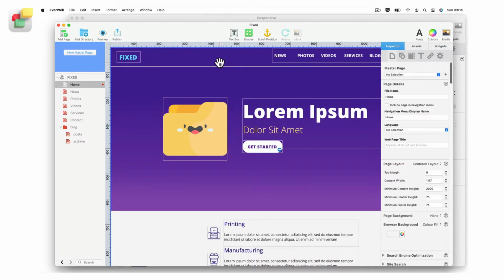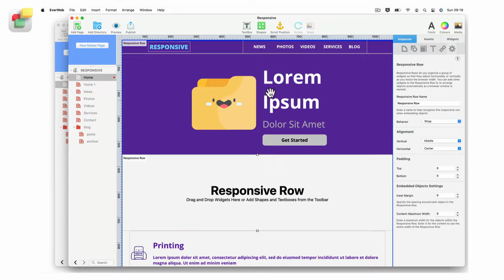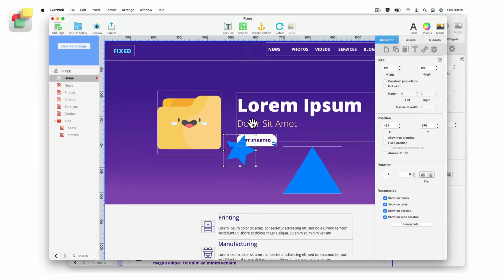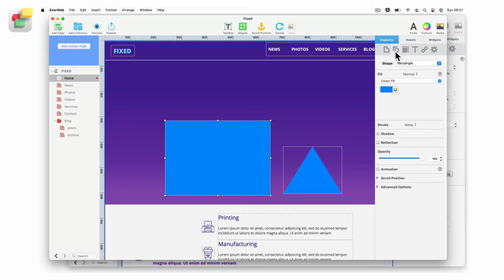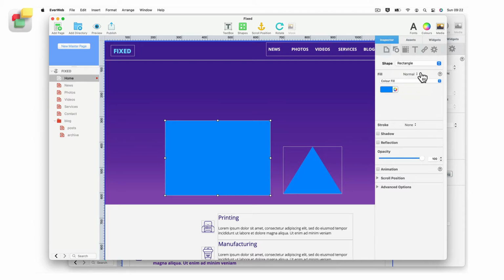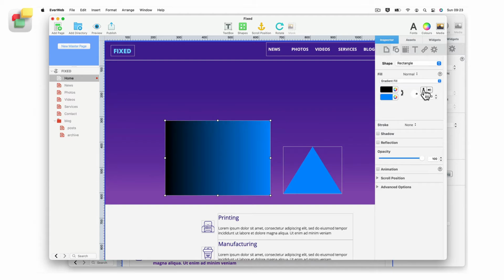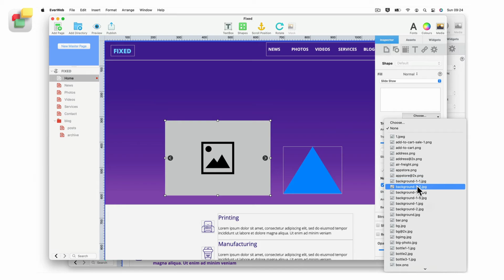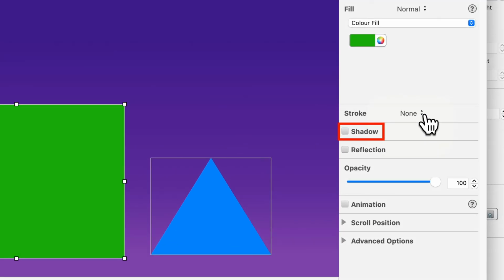Working with Shapes in EverWeb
No coding! Just drag and drop - EverWeb easy!

To add a shape to your page in EverWeb, just click on the Shapes button in the Toolbar, then select the shape you want.

If you add a shape to a center aligned page layout, the shape is placed as is, on to the page.

To move a shape around the page just drag and drop it to its new location.

If you add a shape to a responsive page layout, by default, it will be placed as a full width object on to the page.

If you want to add a shape as a fixed width object on a responsive page, first add a Responsive Row widget to the page then with the widget still selected, add the shape to the page. It will appear as a fixed width object within the Responsive Row.

When using a center aligned page layout, or if the shape is embedded in a Responsive Row widget, you can change the size of the shape by using the grab handles at the corners of the shape.

You can also stretch a shape, by using the grab handles between the corner points.

If the shape is a full width object in a Responsive page layout, you can only adjust the height of object by using the center grab handles at the top and bottom of the shape.

Some shapes, such as the Star shape, have an additional dark blue dot which lets you adjust that particular shape in specific ways.

Some shapes can also have their properties adjusted via the Settings Cog in the Inspector Window.

Any shape can have text on top of it. Simply double click on the shape and begin typing.

To modify a shape, first select the shape, if you have not done so already, then go to the Shape Options tab in the Inspector Window.

If you want to change the type of shape, click in the drop down menu and select the shape type that you want.

A Shape has three different ‘states’.

The ‘Normal’ state is how the shape looks unless the mouse cursor is over it, or if the shape has been clicked upon.

The ‘Mouse Over’ state is how the shape looks when the mouse cursor is hovering over it, and the ‘Mouse Down’ state is how the shape looks when the shape has been clicked on.

For the each state, you can choose how the Shape looks.

There are six options to choose from for the Normal state and five for the mouse over and mouse down states as these options do not use the Fill 'Slide Show' feature.

The ‘None’ option will make the shape transparent.

The ‘Color Fill’ option gives the shape the color of your choosing. Use the color swatch or color wheel to select the color you want.

The ‘Gradient Fill’ option fills the shape with a blend of two colors that transition smoothly from one to the other. Tpositionhe colors can be flipped, and adjusted horizontally, vertically or to any other angle using the available controls.

The ‘Advanced Gradient Fill’ option is similar to Gradient Fill but includes some advanced effects and you can use more than two colours .

The last option common to all three shape states is 'Image Fill'. There are five sizing options to choose from as well as the ability to add an overlay colour and Parallax Scrolling. For more information on these options, please check out our video on Parallax Scrolling.

The last option, 'Slide Show', is only available using the Normal state.

Shapes can also have a line stroke surrounding them. Simply select Line from the Stroke drop down menu. The line can be either solid, dashed or dotted. After selecting your line type, set the color that you want and its thickness.

A shape can also be placed into a Picture Frame with 20 frame types available. Just click on the picture frame thumbnail to choose the frame you want. Use the Scale slider to modify the frame’s thickness.

You can also add a shadow and a reflection to a shape. Furthermore, you can adjust the transparency of the shape using the Opacity option.

And for something fun and exciting, why not add an animation to your shape?